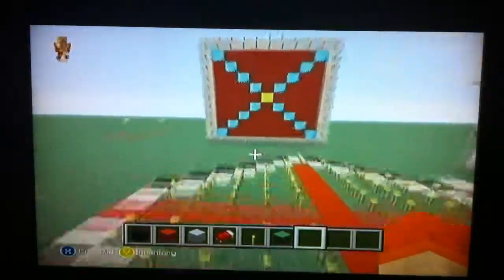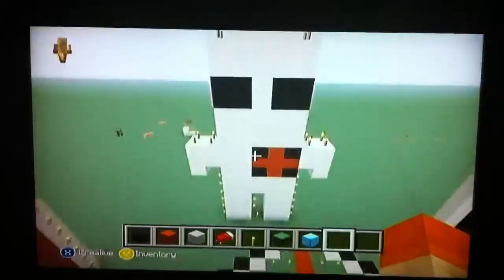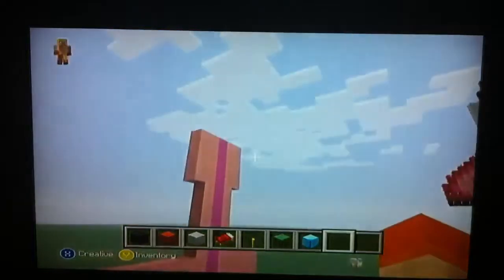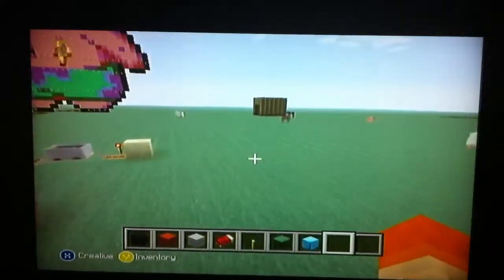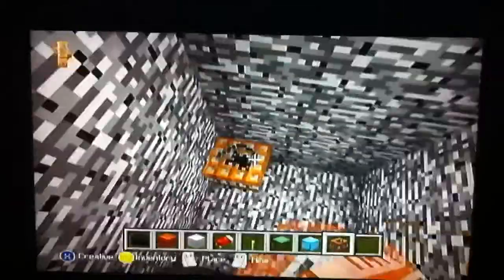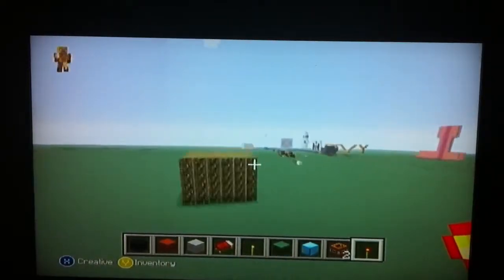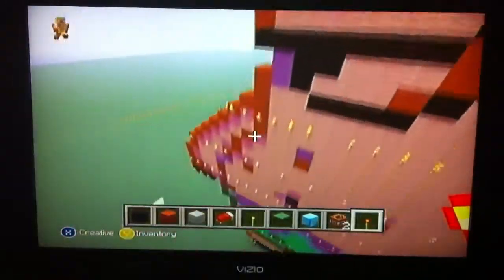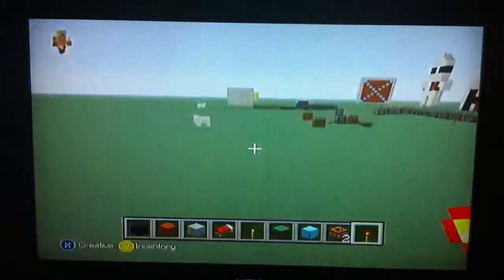Xxglitching random pictal art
Me and mason ater 147 were board one day and desided to build something random put a commet in the commet section to tell us wat to build next